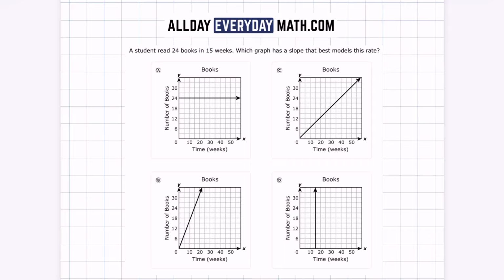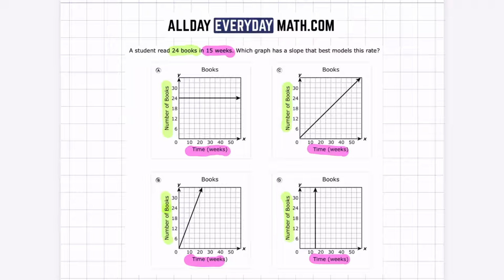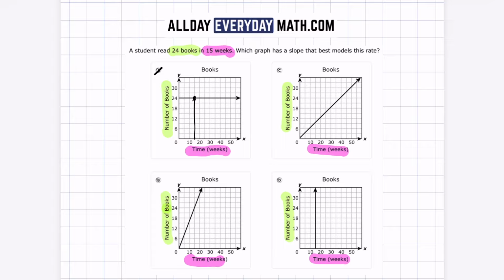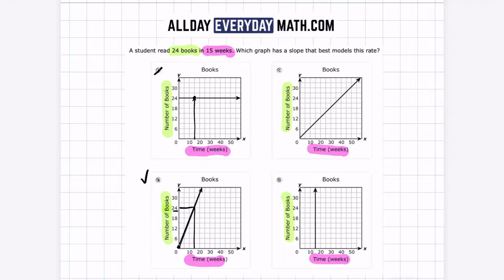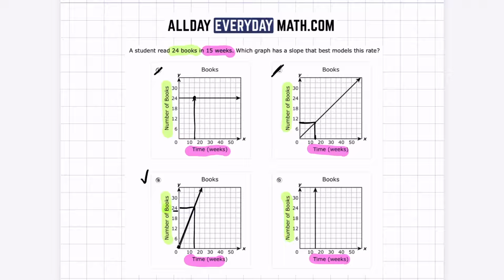2025 8th Grade Math STAAR Test | Problem #1